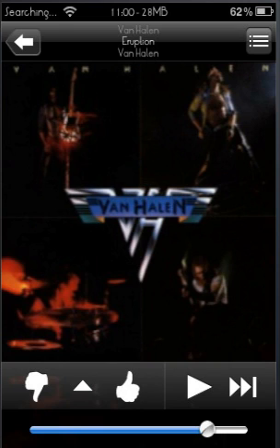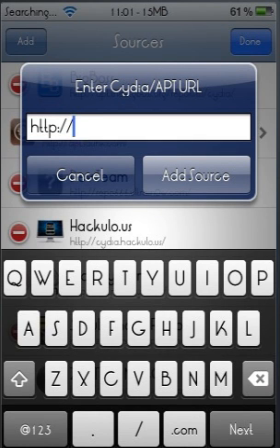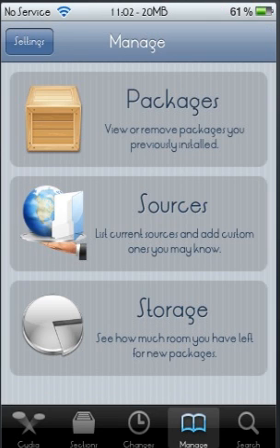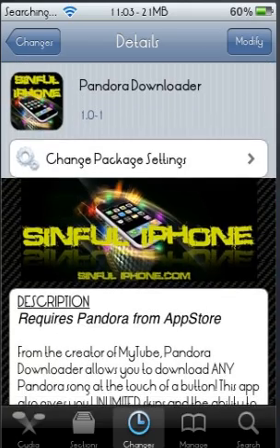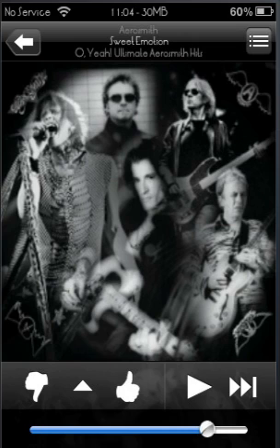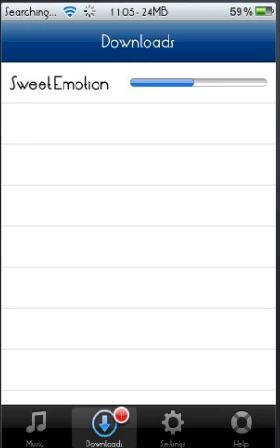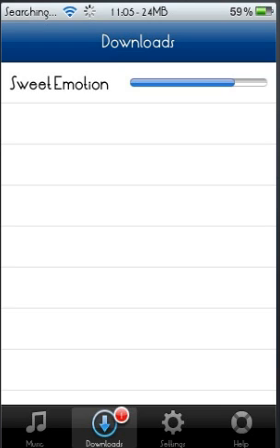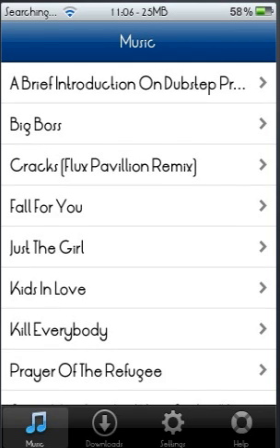Pandora Radio Tweak for IPhone NO ADS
This is a video on how to be able to skip songs on your IPhones or IPods Pandora Radio app without have to listen to those boring advertisements and still enjoy the music.

First you need to Jailbreak your IDevice and i have videos on the latest jailbreaks on my Channel Software Reborn.

After you jailbreak your device, go into Cydia and go to manage and then Sources. In the sources click Edit and then Add and a box with http:// will pop up. In that space type the following and hit add and then ok.

Once you've done that, go to the search section of Cydia and search Pandora Downloader. Click on it and click install and then confirm. After it installs go ahead and open up Pandora Radio but before you do that Respring your Device.

You'll notice that there are no Ads in between the three or four songs that you've skipped. There is also an option in between the thumbs up and down that allows you to save the song and play it again later as well.

Enjoy :D